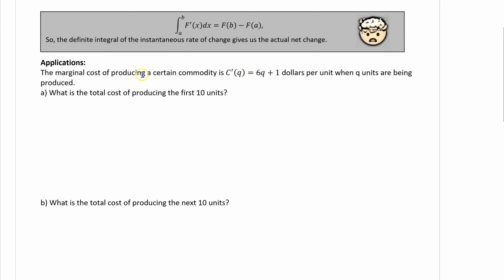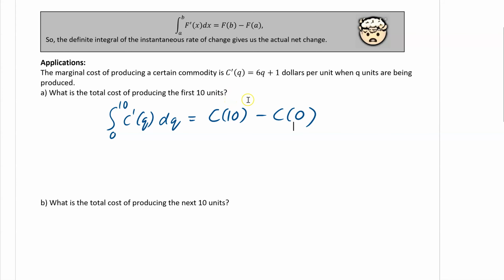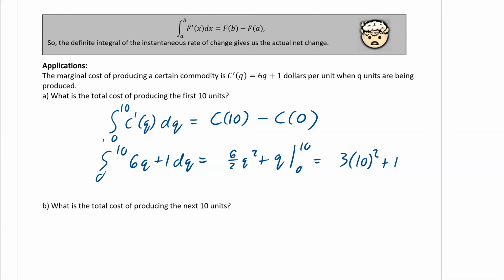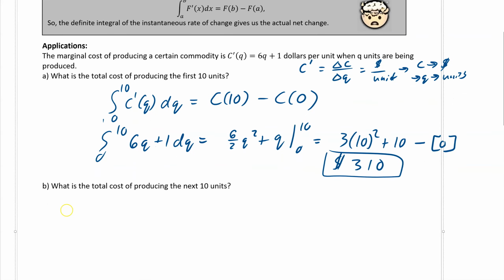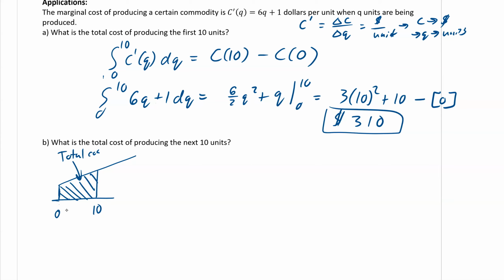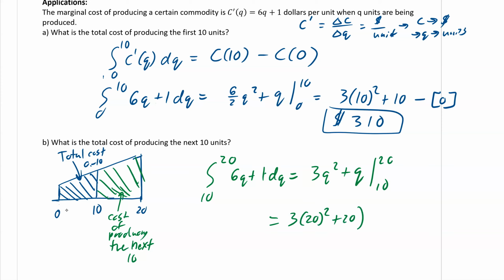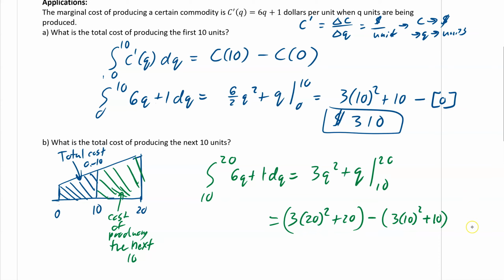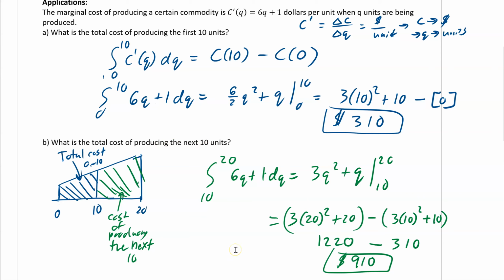4 4 b net change with definite integral